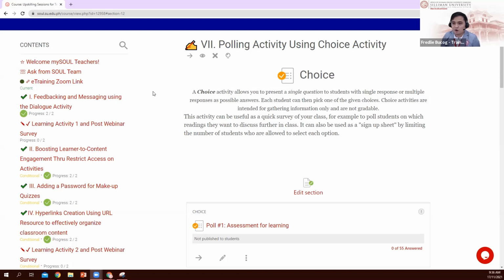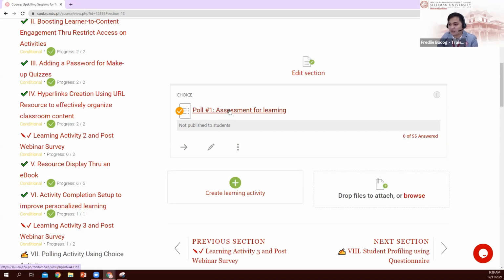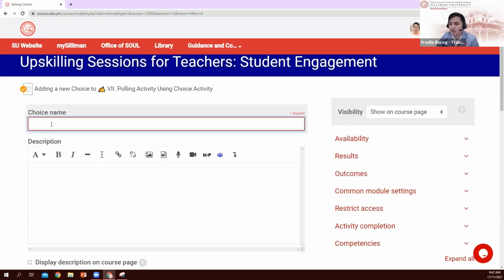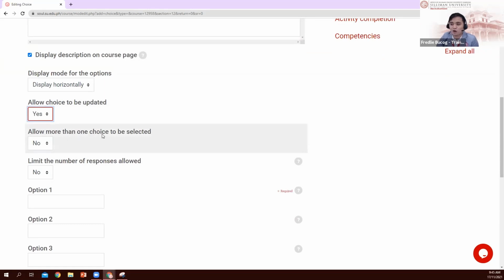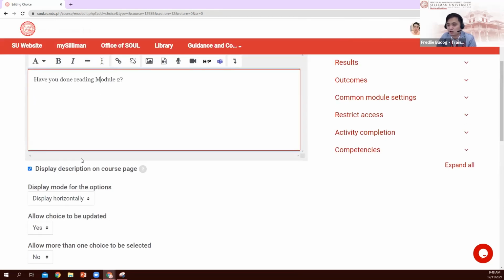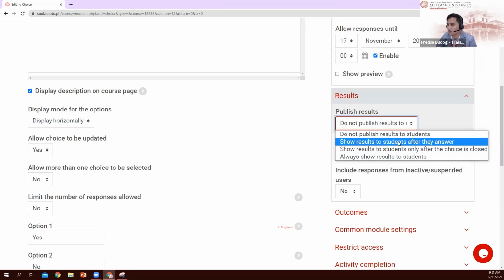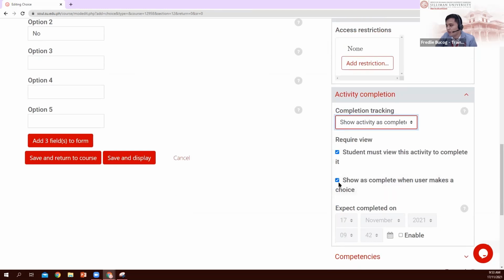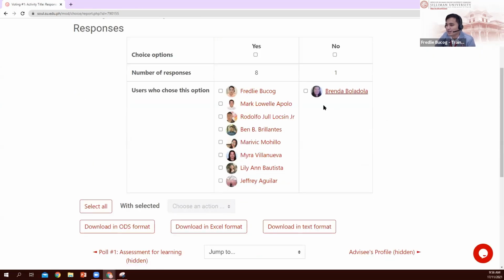Polling Activity Using Choice Activity